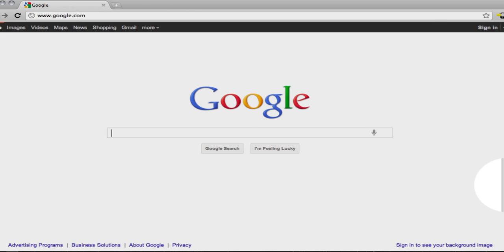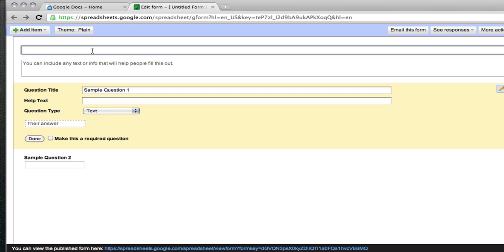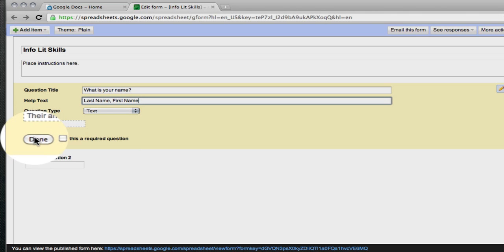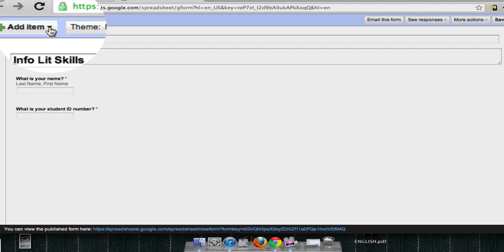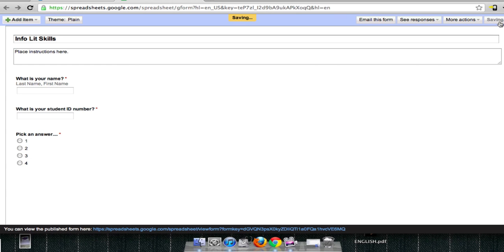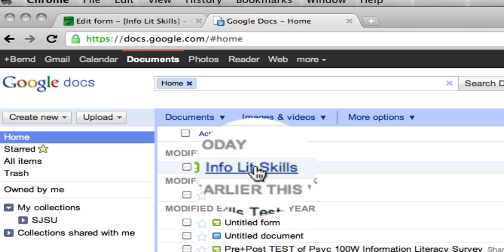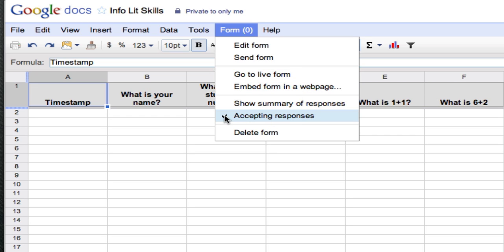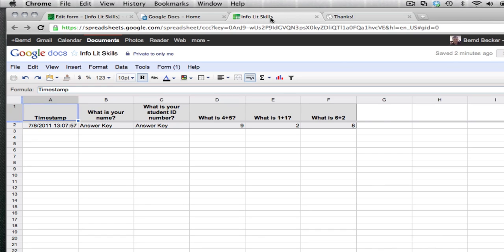Creating an INFO Lit Survey in Google Docs [PART 1]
PART I: CREATE A FORM
2)  Click on the "CREATE NEW" button; choose "FORM" from the drop-down menu.
3)  Give the new Form a name and provide any additional instructions or text in the box below the title.
NOTE:  Remember to Save often.
4) If you are going to be doing a pretest/posttest, then I suggest you make the first two questions ask students to enter their name and student ID number (or some other unique number).  This is important when comparing scores from the same student.
NOTE:  I highly recommend that you keep all of your non-graded, non-scored "questions" together at first, and leave the remaining questions for multiple choice options.  This will make creating an answer key much, much easier.  Again, put all of the items you don't want graded at the beginning of the quiz and leave the rest of the items for multiple choice, graded questions.
4a)  Type your question in the box next to "Question Title".  For the first question, I ask "Please enter your name (Last Name, First Name).  For the Question Type, I choose "Text".  Make sure you check the box that requires this to be an answered question.  Then click DONE.
4b)  For the next question, I ask "What is your Student ID number?" For the Question Type, I choose "Text".  Make sure you check the box that requires this to be an answered question.  Then click DONE.
NOTE:  For the remainder of my graded questions on the test, I choose to ask the questions in a multiple choice format.  This is necessary in order to create a self-scoring quiz.
5) Begin entering in your questions.  For the Question Type, I choose "Multiple Choice". When you select "Multiple Choice" as a question type, it will offer new text boxes where you type in the multiple choice answers.  Everything else about the question is the same as when you created questions about their names and ID numbers.   Make sure you check the box that requires this to be an answered question.  Then click DONE.
5a)  At the end of my quiz, I have students identify which section of the course  they are in, this is solely for internal data tracking  to share with faculty and should not be used as a tool to critique a professor's teaching ability. (Leave that to the SOTEs).
6)  You can edit a question by click on the Pencil icon to the far right of the question.
7)  You can rearrange questions by dragging them.  MAKE SURE YOU SAVE WHEN YOU'RE DONE.

Part 2: CREATE AN ANSWER KEY
When you create a Google Form, a corresponding spreadsheet is created.  The spreadsheet will show up in your list of Google Docs in the form of a Spreadsheet.   Many of the important functions you will need to navigate the Form/Spreadsheet are found under the "FORM" menu on the spreadsheet's screen.
Under the spreadsheet's "FORM" menu, you can:  Go to the Live Form, Edit the Form, Accept Responses (Turn On/Off), View Graphs of Responses.  But first we need to create an answer key.
1) From the Spreadsheet, click on the "FORM" menu and then click on "Go to live form".
2) Now you have to take the quiz, answering each question correctly.  For the Student Name/ID items, use "Answer Key" as an answer.
3) After you answer each question and hit the SUBMIT button, go back to your spreadsheet and you'll see that your answers have been collected in the spreadsheet view.